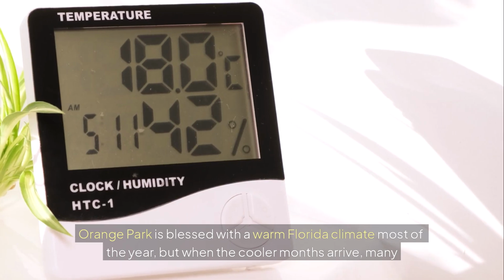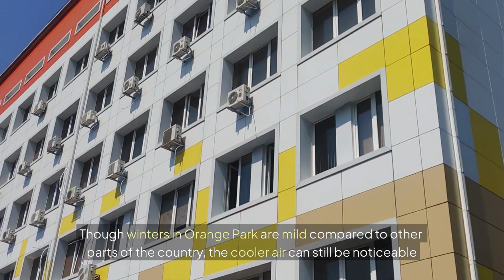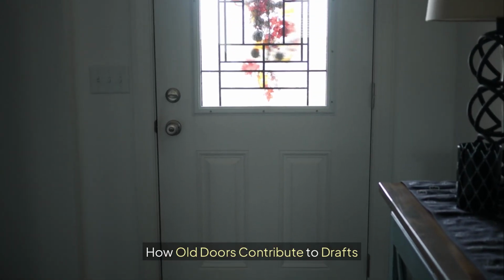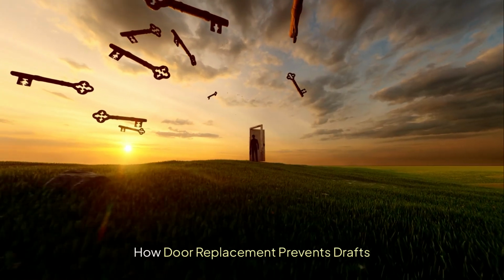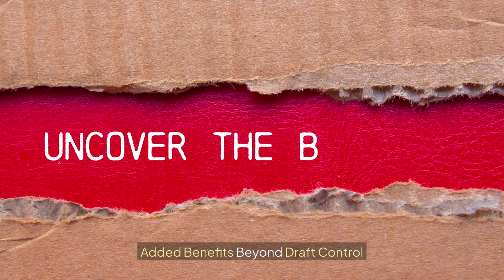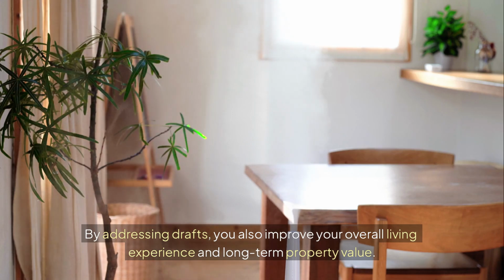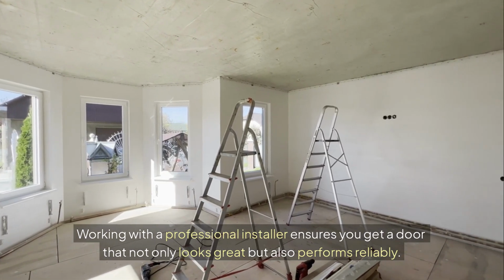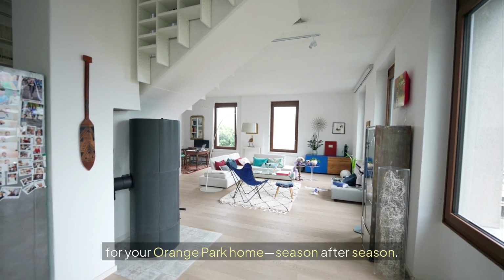The Role of Door Replacement in Preventing Drafts During Orange Park’s Cool Months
- Orange Park is blessed with a warm Florida climate most of the year, but when the cooler months arrive, many homeowners notice an unwelcome change indoors—drafts creeping through old or worn-out doors. Even small gaps or cracks can let in cold air, making your home less comfortable and forcing your heating system to work harder. The good news? Door replacement offers a long-term solution that keeps your home cozy, energy-efficient, and protected from seasonal discomfort. Though winters in Orange Park are mild compared to other parts of the country, the cooler air can still be noticeable indoors when doors aren’t doing their job. Preventing drafts is about more than comfort—it’s also about maintaining energy efficiency and lowering costs. Over time, doors lose their ability to provide a tight seal, especially in Florida’s humid climate. If you notice visible gaps, rattling, or sunlight peeking through the sides of your door, it’s a clear sign that replacement may be necessary. By addressing drafts, you also improve your overall living experience and long-term property value. Drafts may seem like a minor annoyance, but during Orange Park’s cooler months, they can impact comfort, energy efficiency, and even your home’s long-term health. Door replacement is the most effective way to eliminate drafts, creating a more pleasant indoor environment while saving on energy costs. If you’ve been noticing chilly air near your entryways or rising energy bills in winter, it may be time to upgrade. With professional installation and a high-quality door, you’ll enjoy warmth, peace of mind, and a stylish new look for your Orange Park home—season after season.